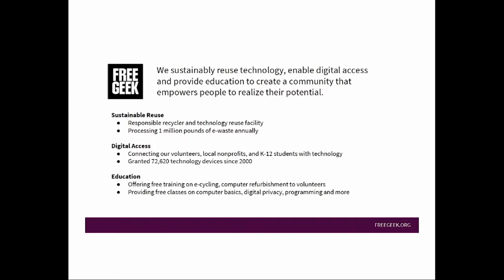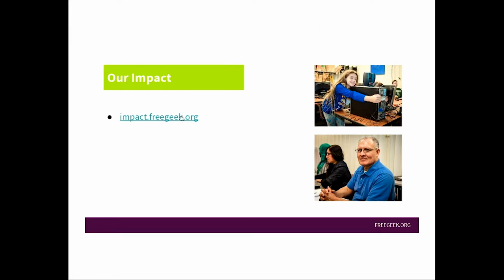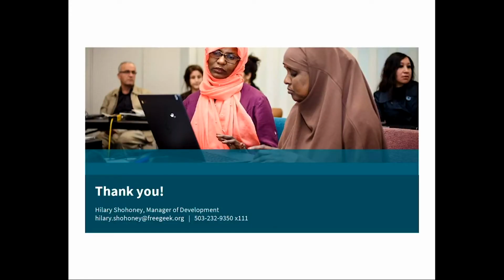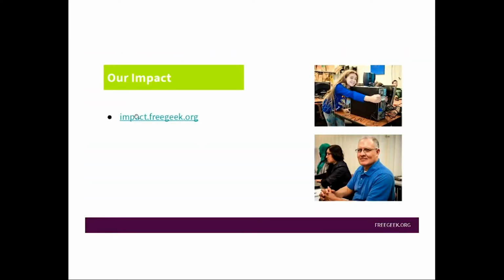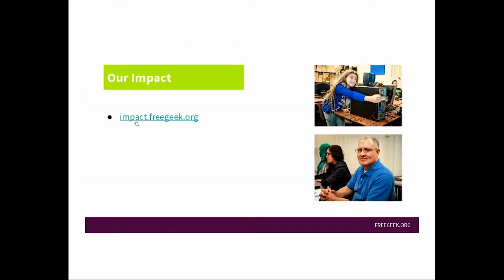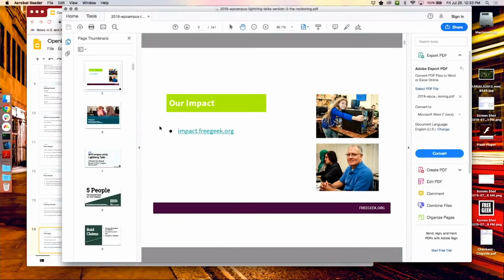Supporting Free Geek - WPCampus 2019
For the WPCampus 2019 conference, our organizing team decided that, in lieu of spending money on swag, the WPCampus organization would donate those funds to Free Geek, a non-profit organization in the Portland metro area that focuses on creating digital equity through environmental sustainability. Overall, we raised $3,050.

Hilaryn Shohoney, Free Geek's Manager of Development, joined us at our WPCampus 2019 event in Portland to share about their organization.

You can learn more about this session on the WPCampus 2019

WPCampus 2019 was the fourth annual in-person conference for the WPCampus community, a gathering of web professionals, educators and people dedicated to the confluence of WordPress in higher education. The event took place July 25-27, 2019 on the campus of Lewis & Clark College.